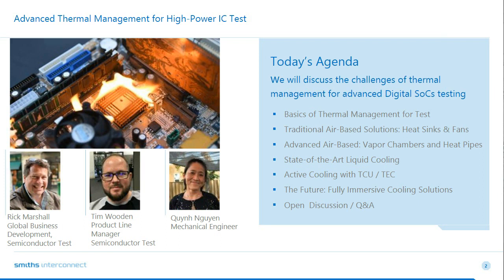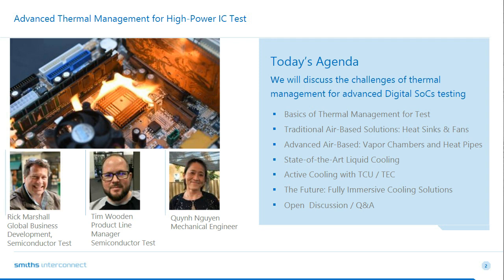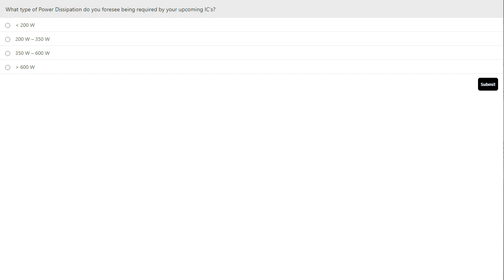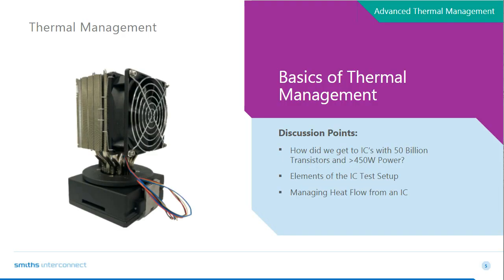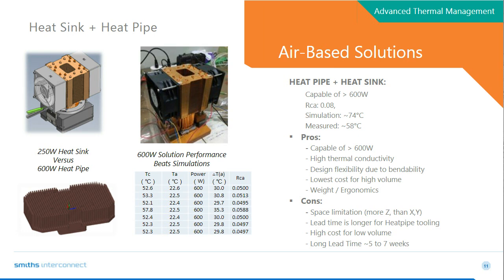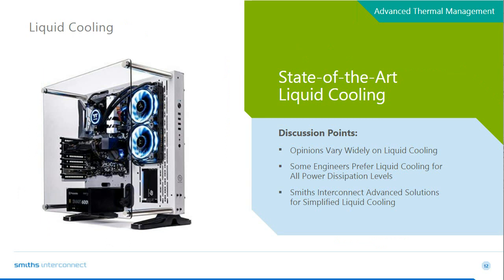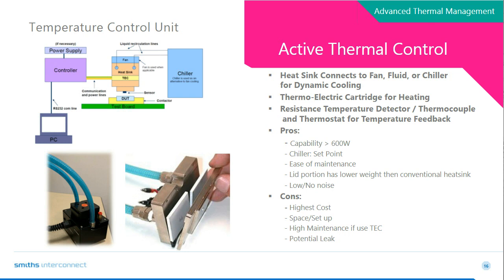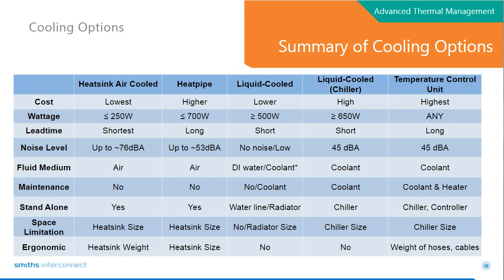Advanced Thermal Management for High-Power IC Test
In this Webinar, Smiths Interconnect experts describe state-of-the art of Thermal Management Solutions applied to advanced digital processor IC devices. Special attention will be given to the emerging SiP and large BGA package challenges facing the industry.